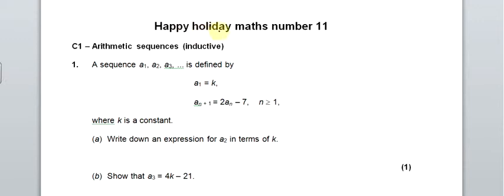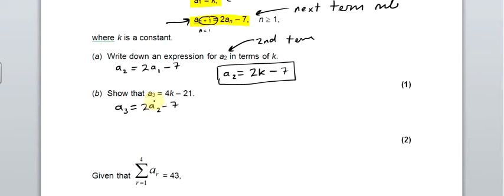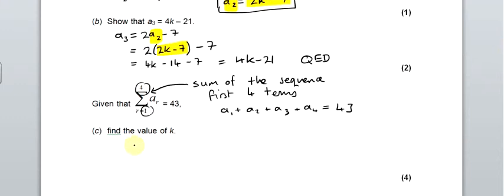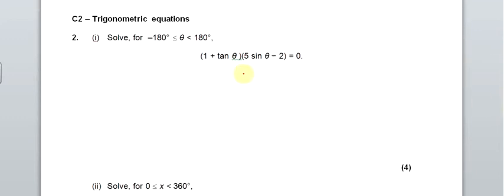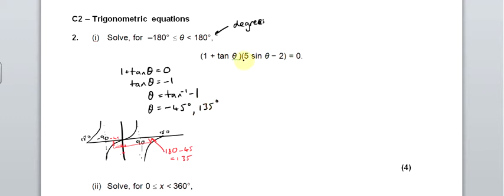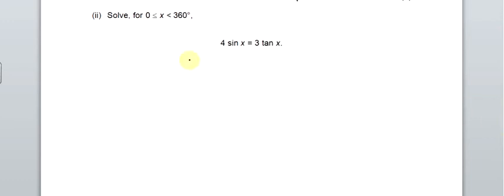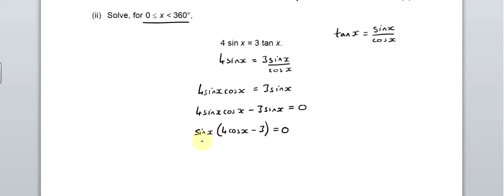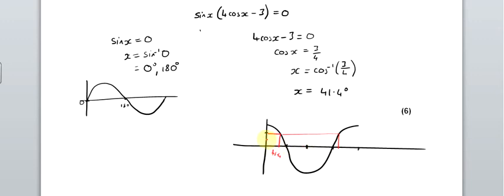11 - AS holiday revision